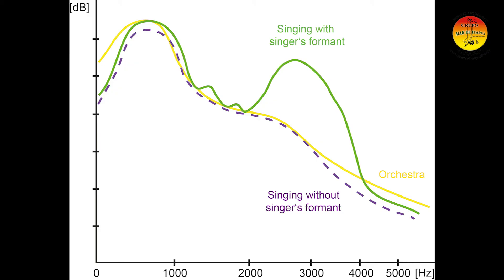1. Singing loud - The singer's formant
What actually does make the voice loud? It's an accumulation of overtones that were named "the singer's formant" or "the vocal ring" or "the singer's ring". For further information you can check out for example the following link or you will find plenty of information researching those terms.
Hahaha and sorry for looking down halfway through the video - kind of forgot the the graph won't be in the picture for that long...

Christiane Schuh